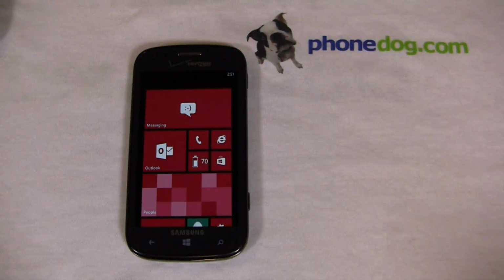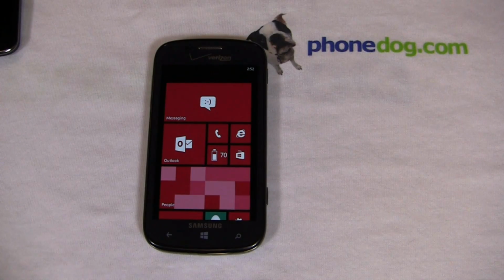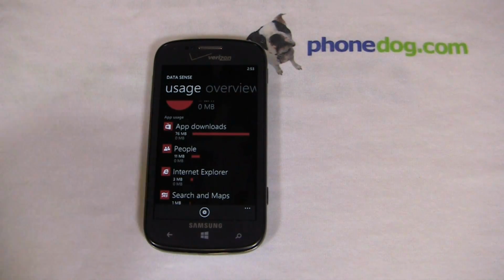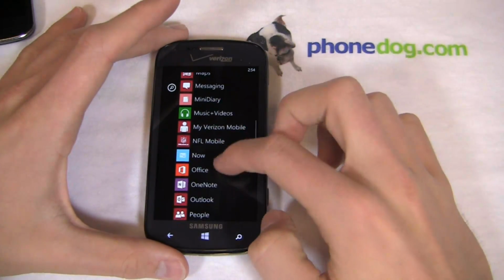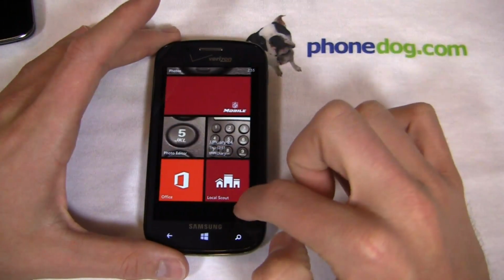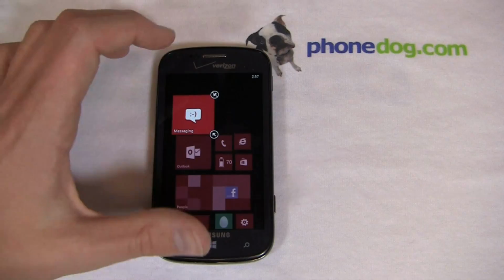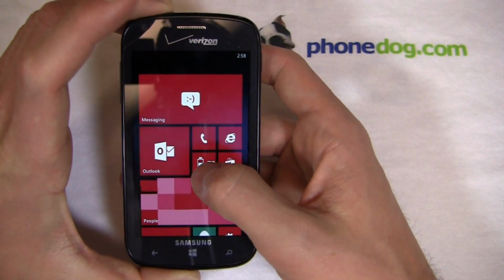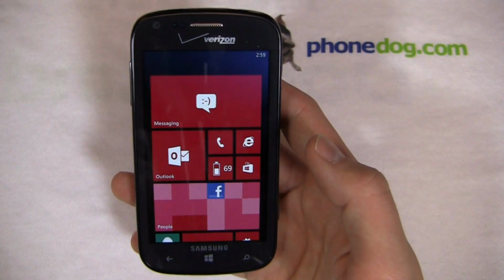Samsung ATIV Odyssey Review Part 1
If you like Windows Phone 8 but you're tired of HTC and Nokia dominating the spotlight, take a look at Samsung's first US-based Windows Phone 8 device.  The Samsung ATIV Odyssey packs a 1.5 GHz dual-core Snapdragon S4 CPU, 4-inch Super AMOLED display, 5-megapixel camera with 720p HD recording, 2,100 mAh battery, and 4G LTE.

Verizon's selling the ATIV Odyssey for $49.99 with a contract, making it an affordable, well-spec'd smartphone.  Is it worth choosing over the HTC Windows Phone 8X and Nokia Lumia 822?  Part 1 of 2.